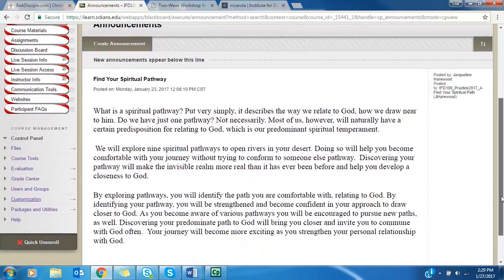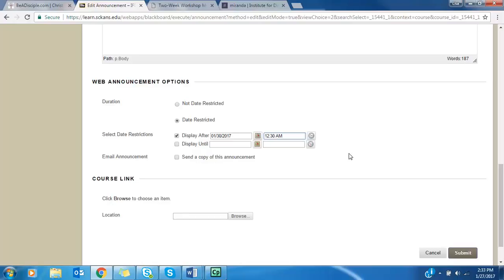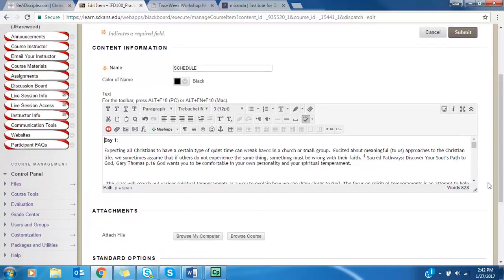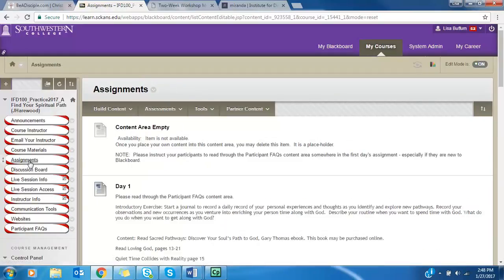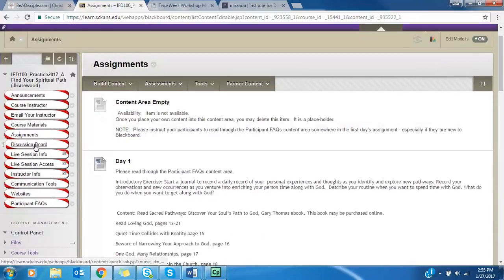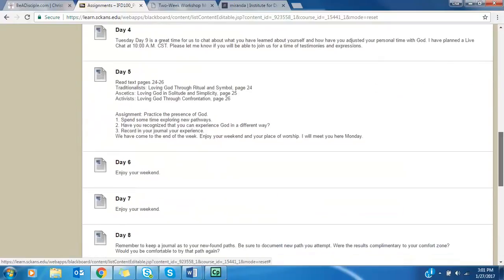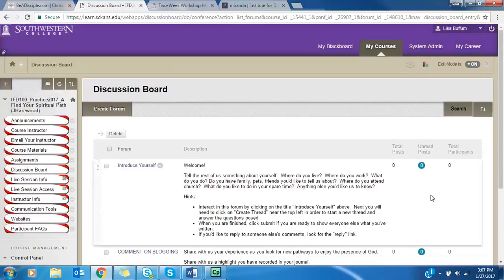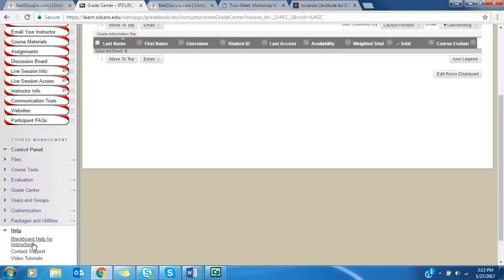Jackie Harewood Course Site Review